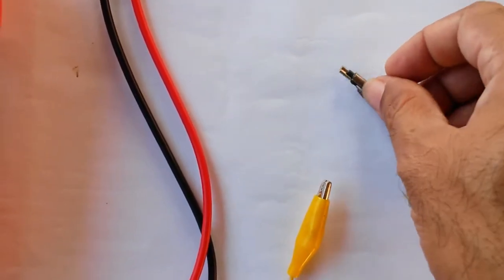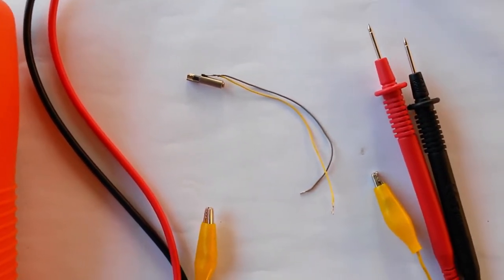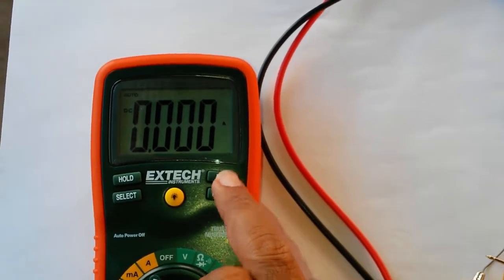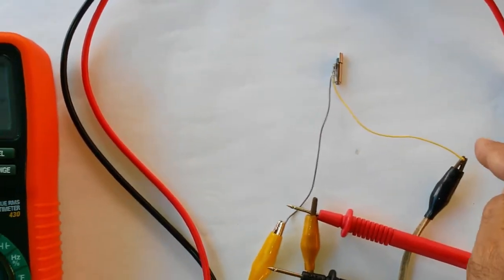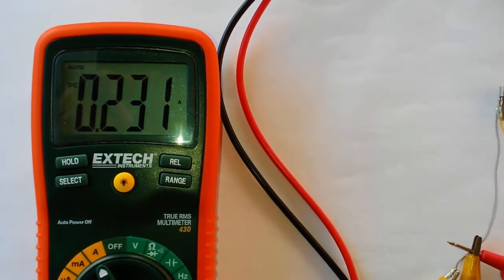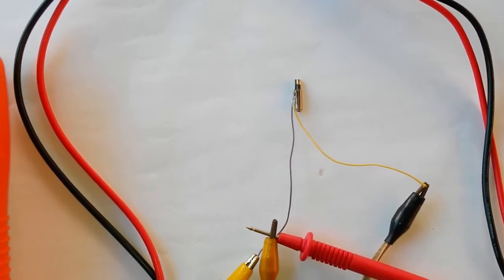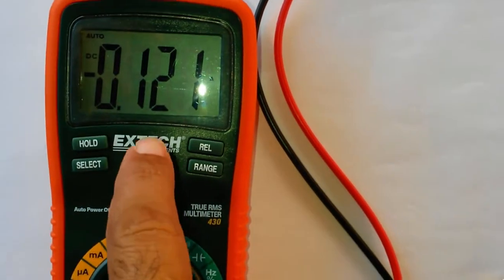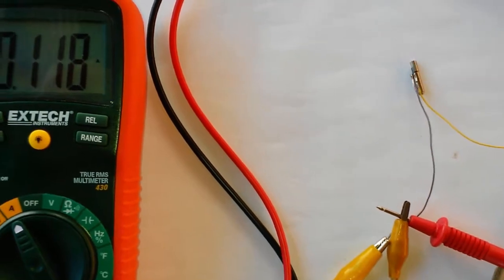064 Cell Phone Type Vibration Motor Testing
Testing of a cell phone type vibrating motor. The vibration is caused by an eccentric load on the shaft. The objective was to determine the current drawn and if it was possible to connect it directly to an arduino.